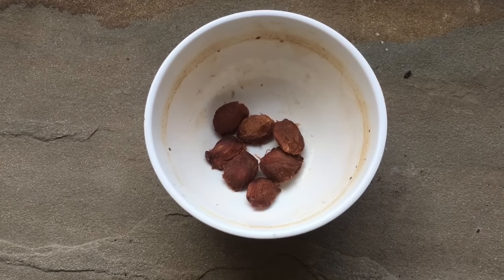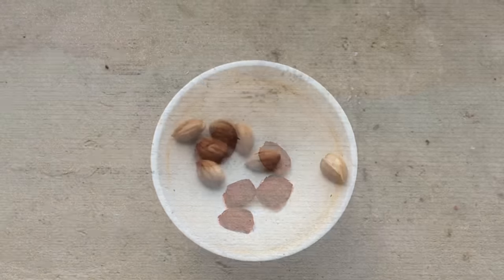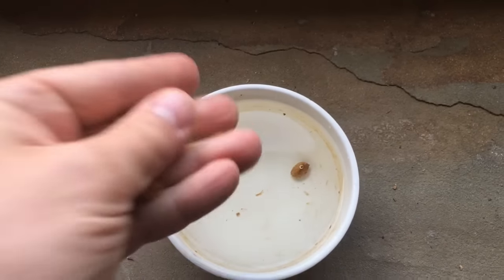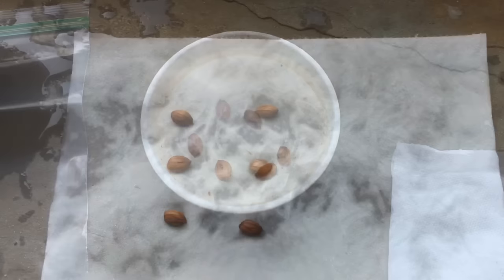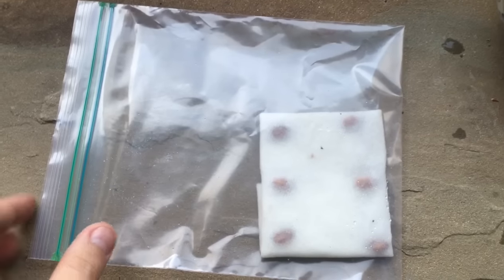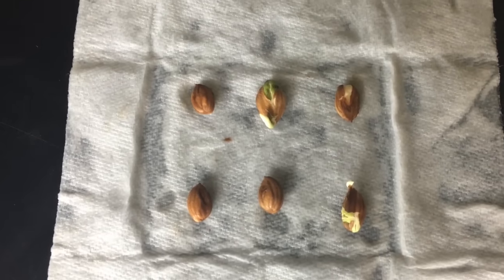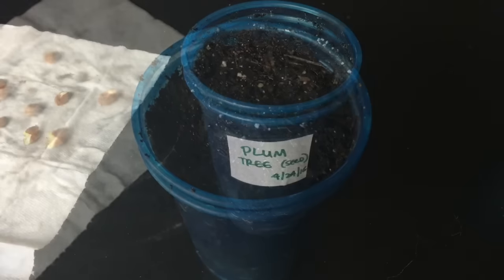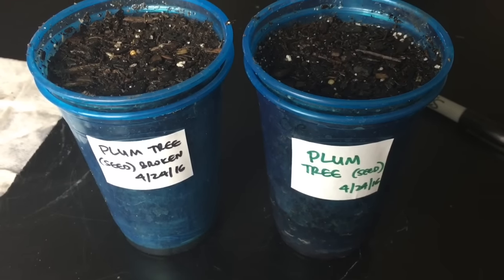How To Grow A Plum Tree From Seed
First video in a new series about growing plum trees - or at least my attempt at it! This one failed because I transplanted the germinated plum seeds before the roots were large enough to adapt from the ziploc bag into soil.  I've learned my lesson and I've restarted the series in the next video.

Sorry for the delay and for no updates but we are now ready to get the second series of Growing Plum Trees from Seeds kicked off!

PLEASE SUPPORT MY CHANNEL (if you wish) - when you shop through the following links, it helps me continue to put out more gardening content and allows me to pursue my passion!

Heirloom Tomato Seeds:

Jiffy Professional Seed Starter Mini Greenhouse:

Organic All Purpose Fertilizer:

Grow Room Rack:

Grow Room Lights:

Sensei Pruners/Shears:

Gardening Gloves: